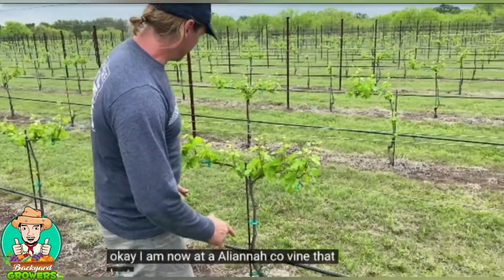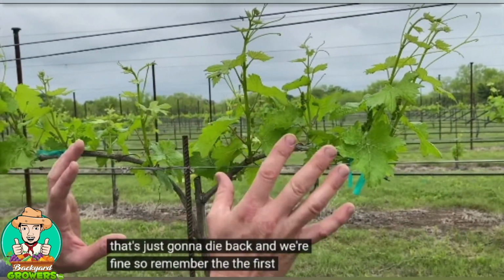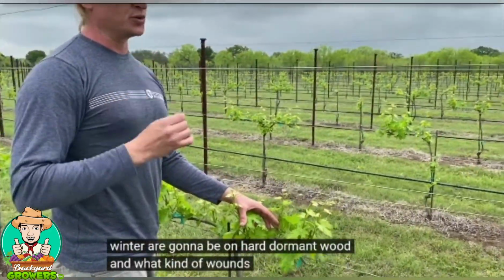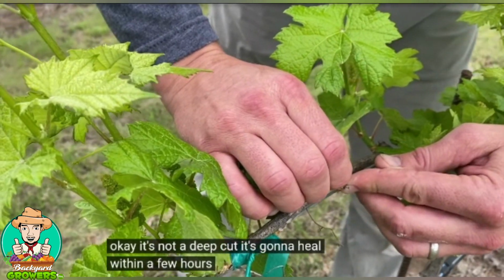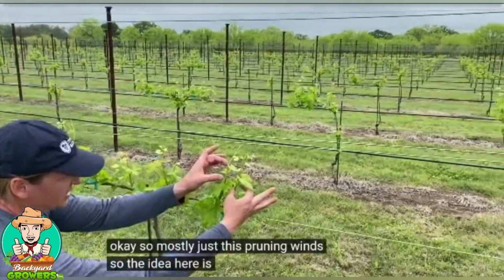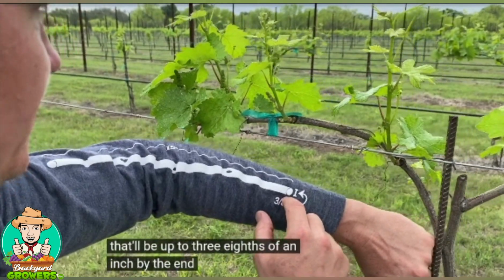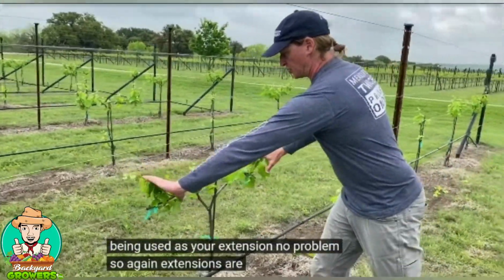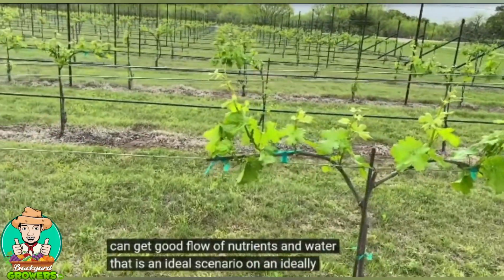Producing Strong Spur Positioning | Basic Training Guide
Spurs and canes refer to the portions of one year old wood that is retained when pruning.

Spurs are shorter and contain fewer buds than canes. However, both spurs and canes contain buds that can produce shoots that contain grape clusters.

The disadvantage of not pruning enough is that the plants produce a lot of foliage that becomes shade.

This limits the plant's ability to set fruit buds for the following year. So, you have a lot of foliage growth, and then it just becomes a jungle.